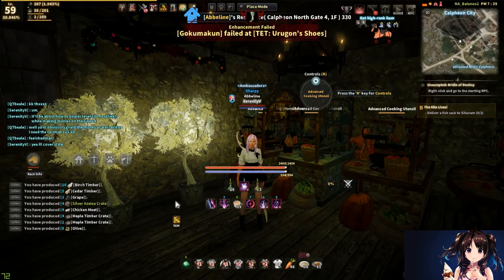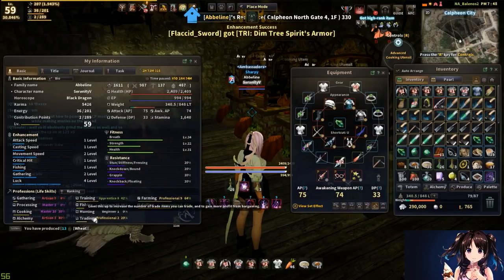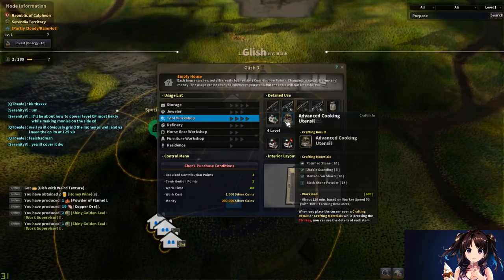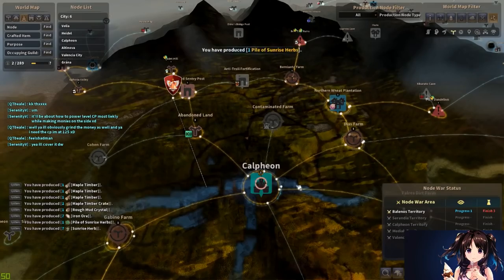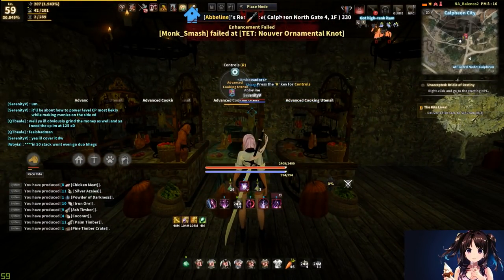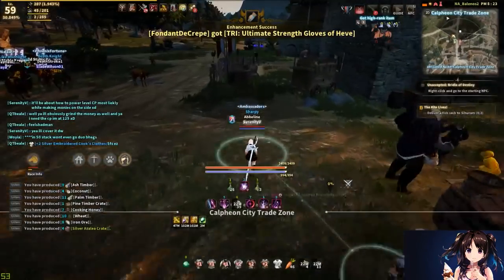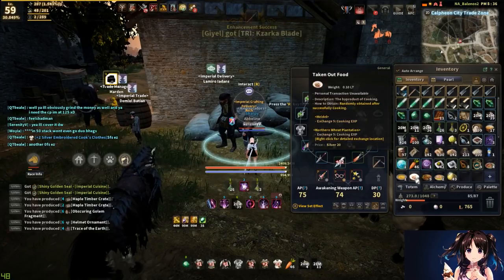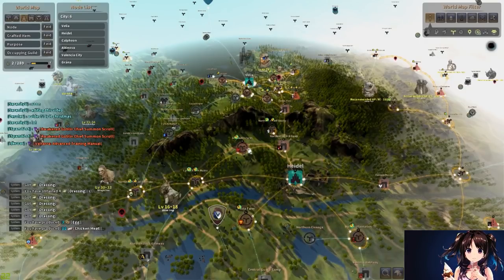Black Desert Online - In-depth Guide to Power Leveling CP | Passive Cooking Income